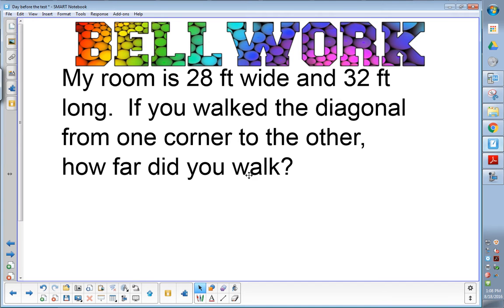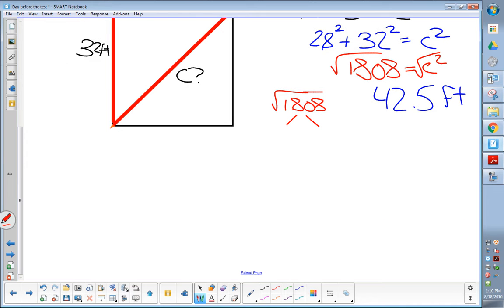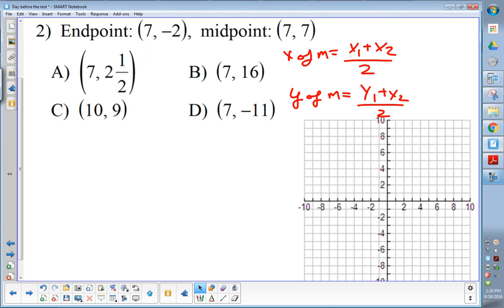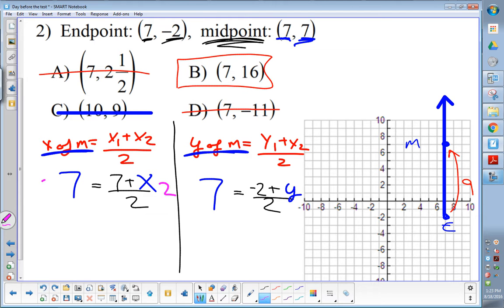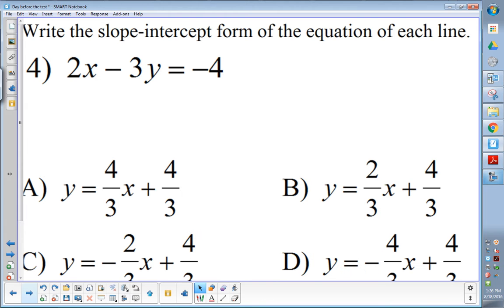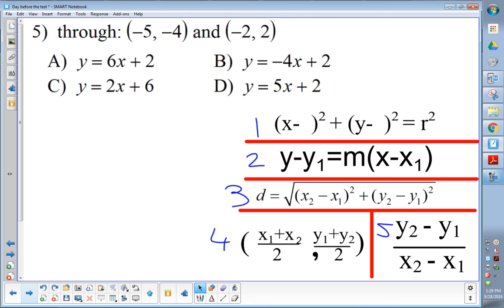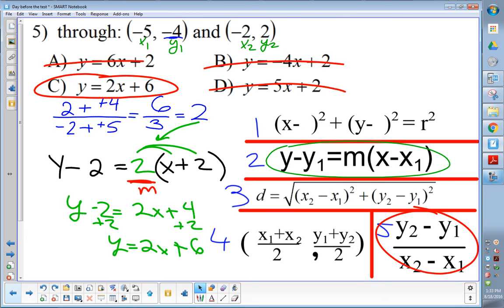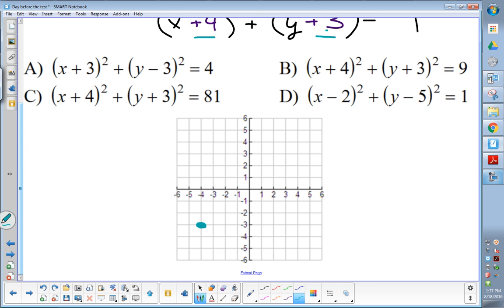Chapter 1 Review, Whiteboards the day before the test